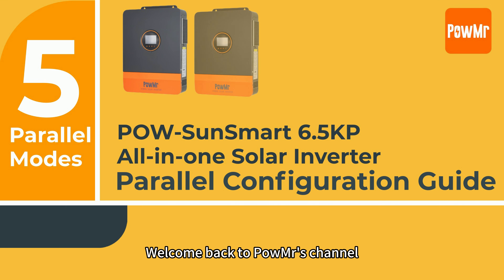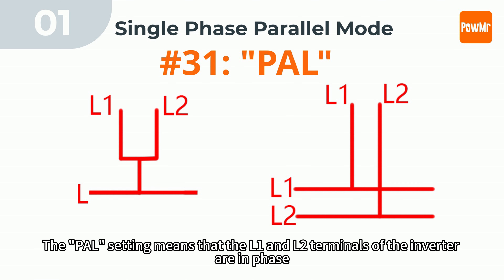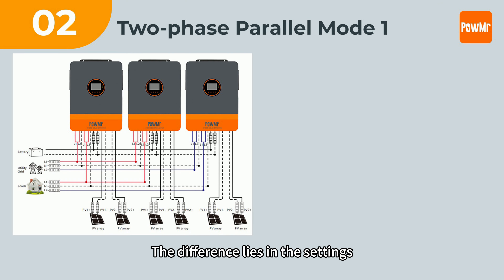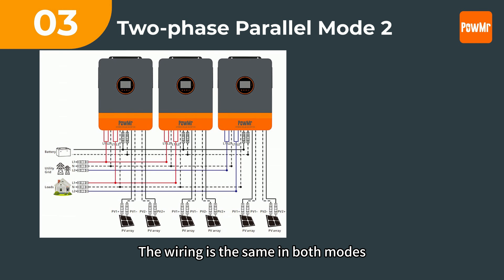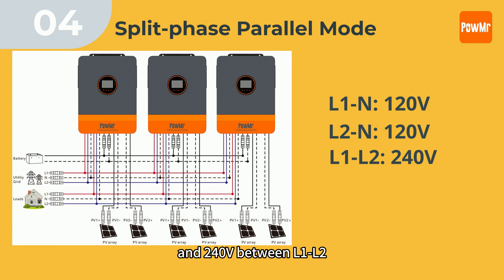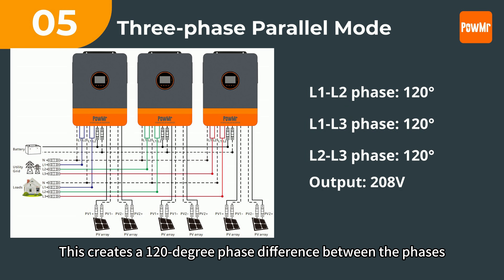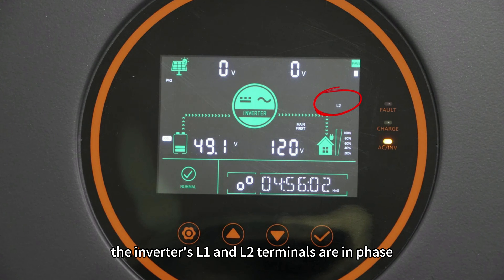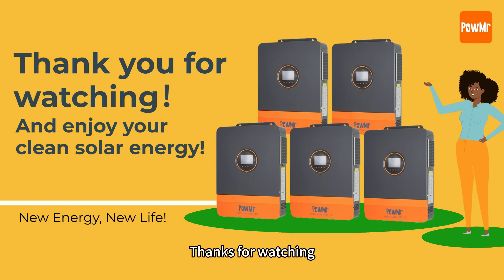How to Parallel Connect the POW-SunSmart 6.5KP?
In this video, we'll build on the previous one and show you how to complete the program settings for the POW-SunSmart 6.5KP all in one inverter. Without further ado, let's get started.👇

Features:
✅Dual 140Amp MPPT Solar Charge Controllers for Higher Power
✅6.5kW Pure Sine Wave Split Phase Inverter
✅Support Up to 6 Units in Parallel Connection
✅Flexible Charging & Output Modes
✅Peak Shaving & Valley Filling